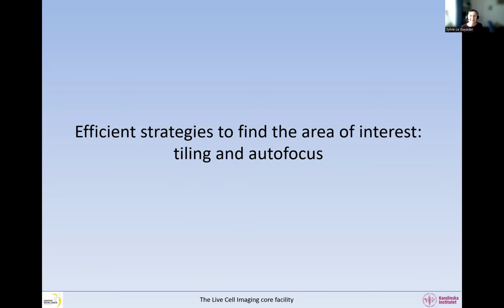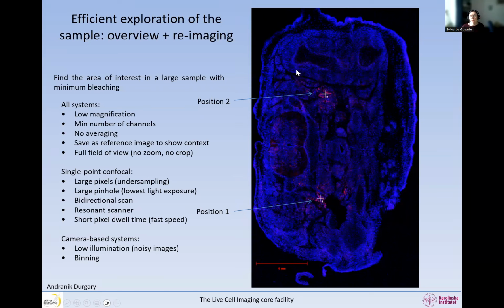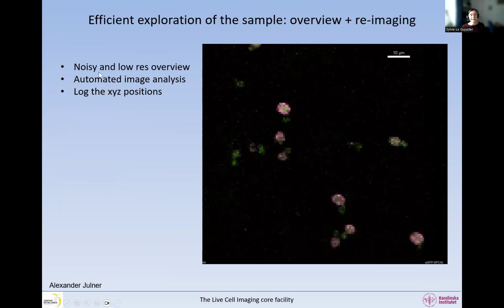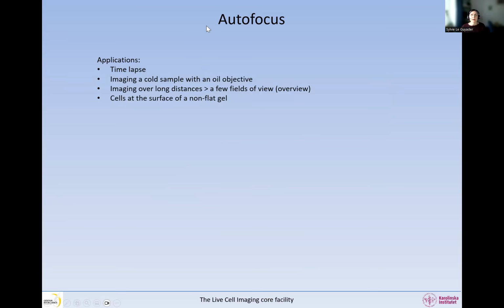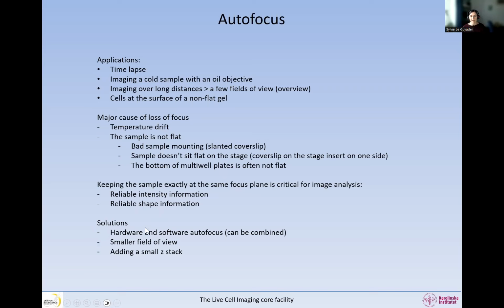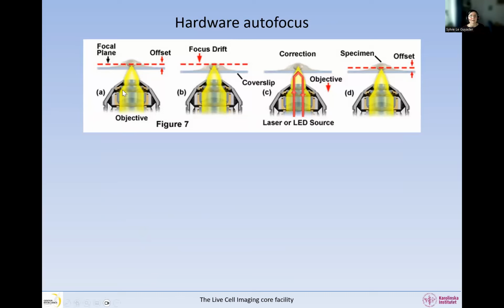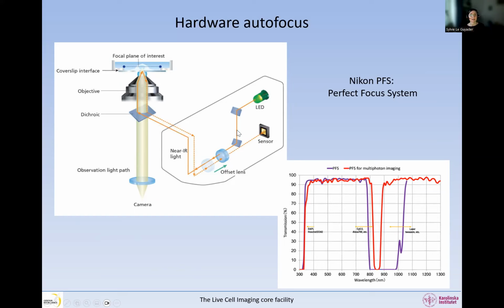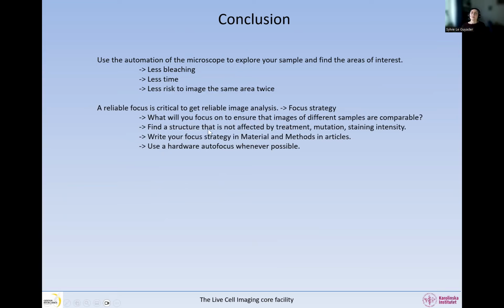2024-01-24 Efficient strategies to find the area of interest large FOV, tiling and autofocus